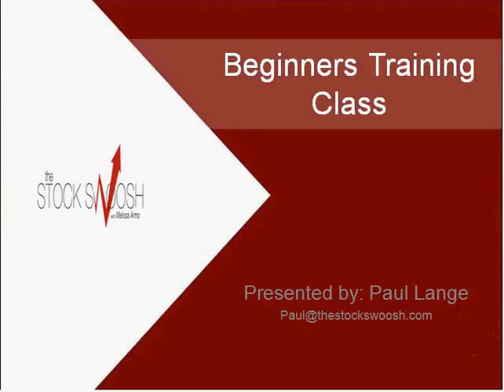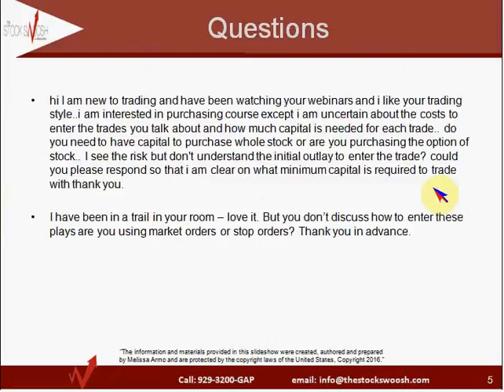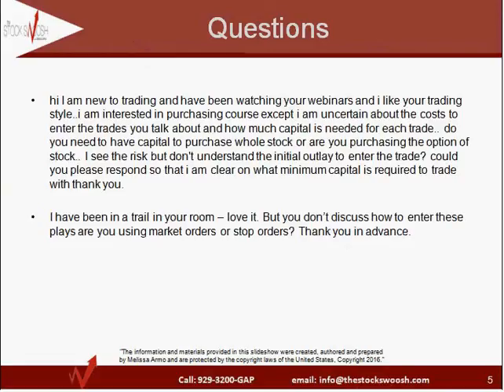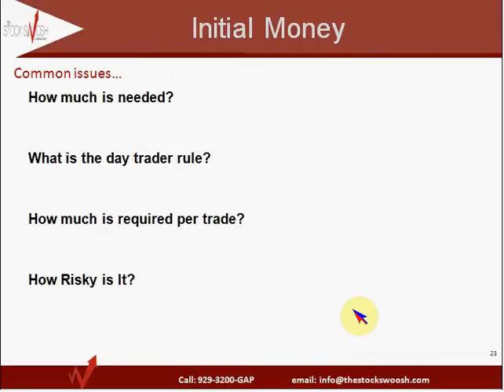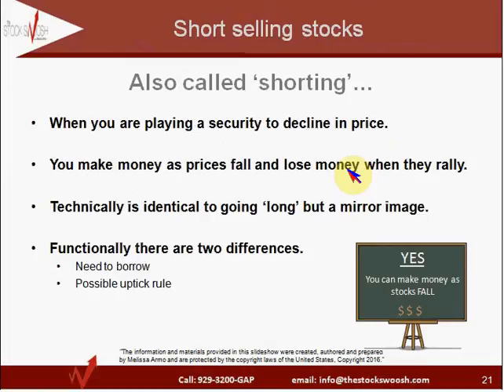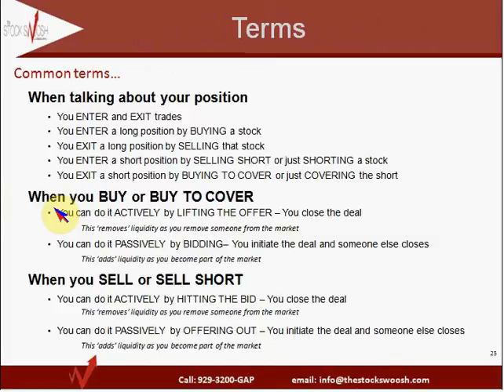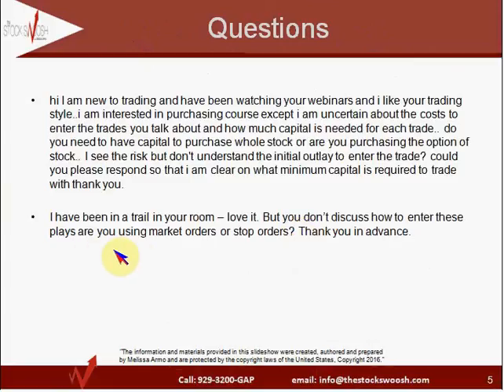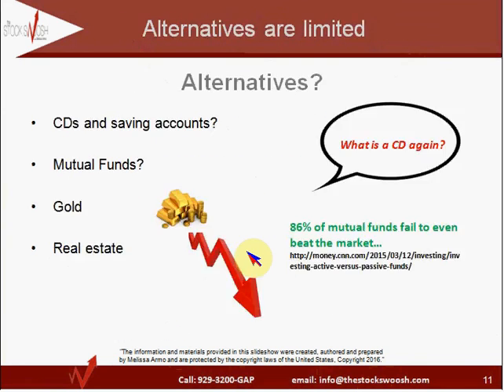Beginners Class Aug 11, 2016 - The Stock Swoosh with Melissa Armo